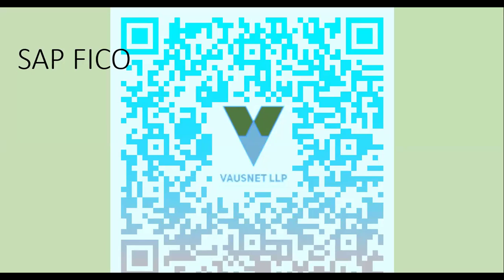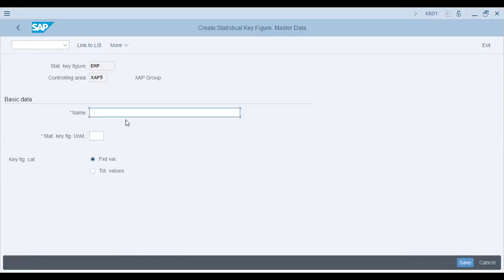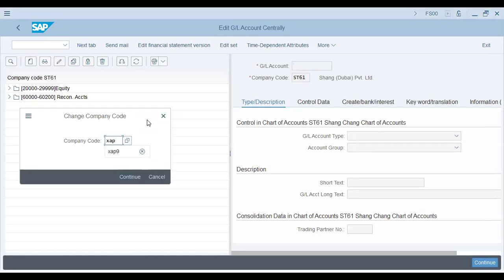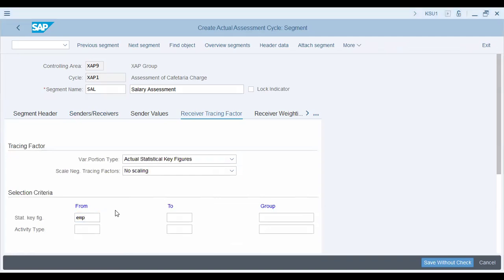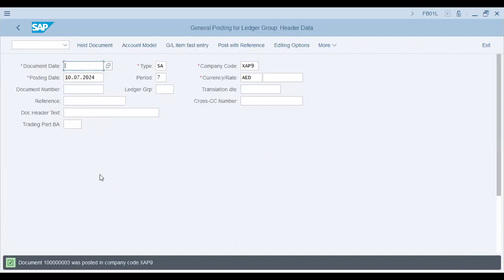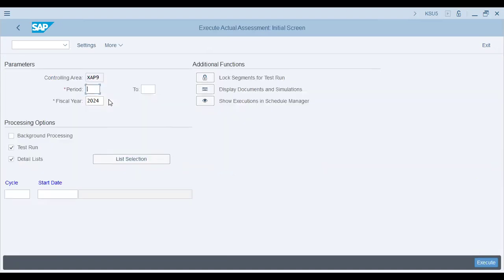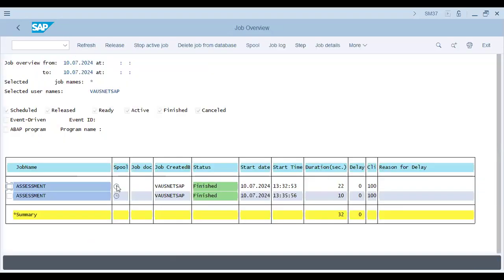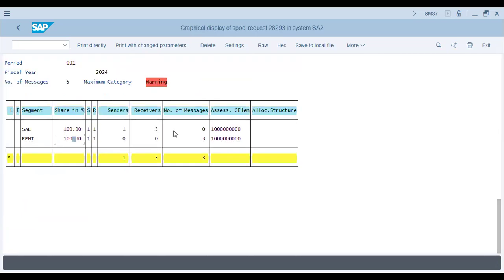Master SAP FICO Creating Cost Center Assessments and SKF Master Data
Unlock the power of SAP FICO with our comprehensive tutorial on creating Cost Center Assessment Cycles and SKF Master Data. This detailed guide walks you through each step, from setting up cost center assessments to managing statistical key figures (SKF). Perfect for both beginners and experienced users, this tutorial will enhance your SAP FICO skills and improve your financial and controlling processes.